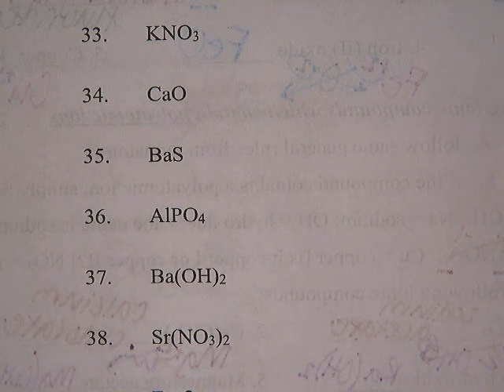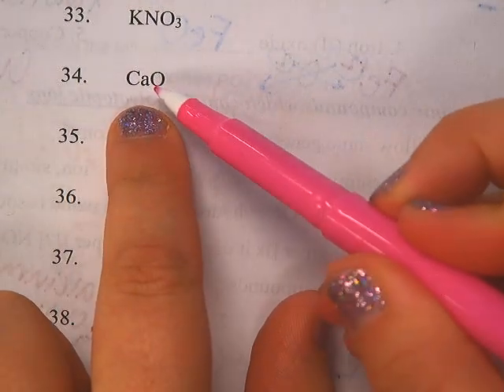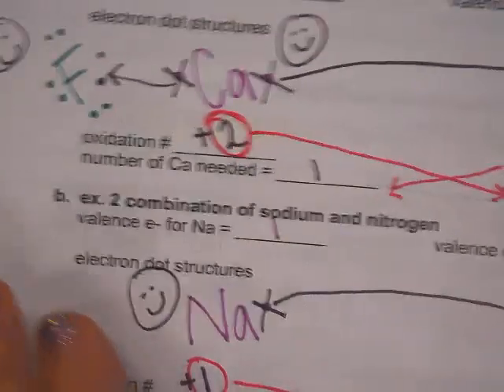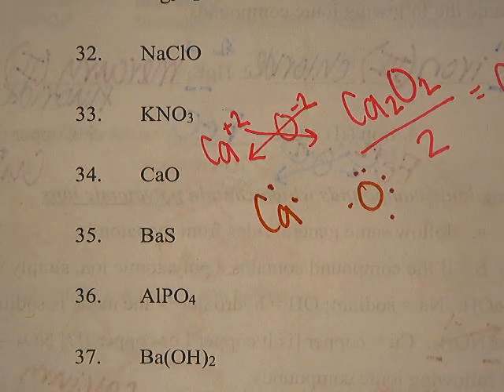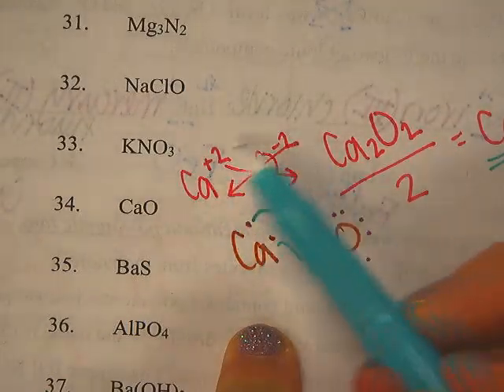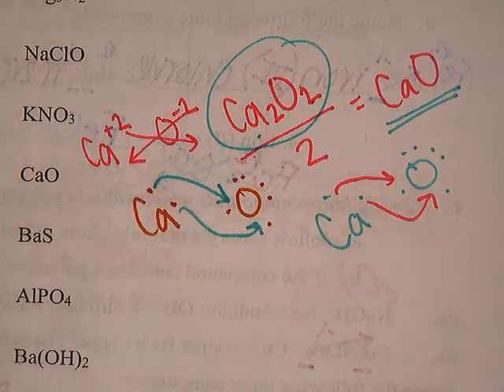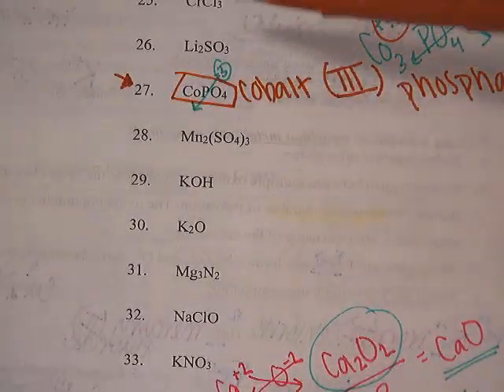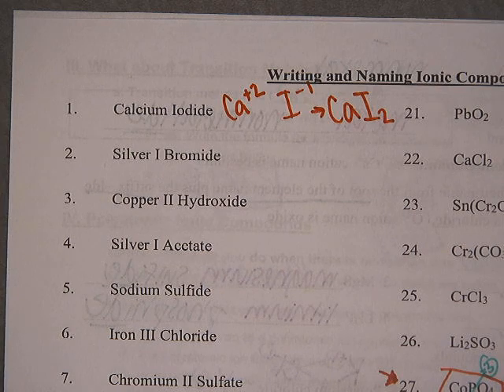Ionic Bonding & Naming - What happens when the charges match? (+2 and -2)